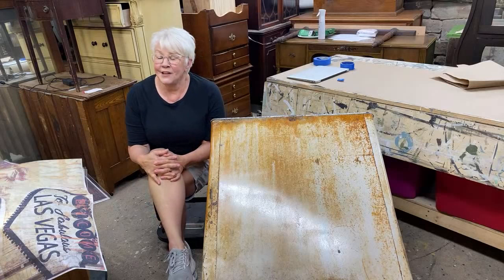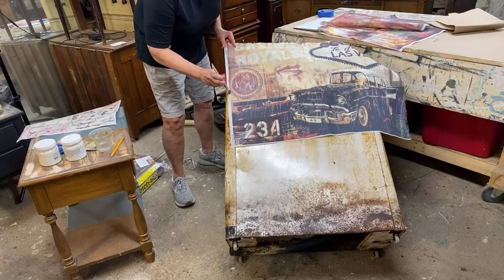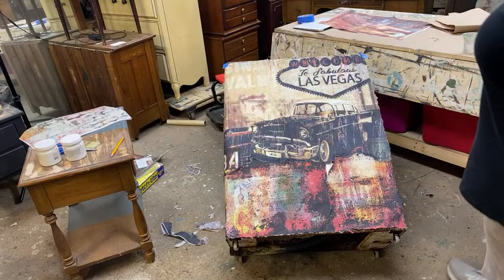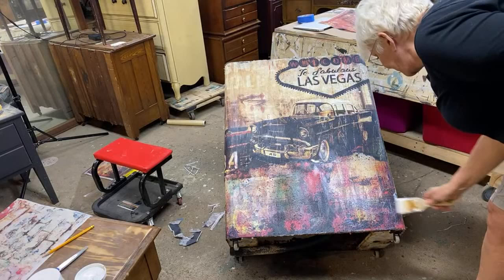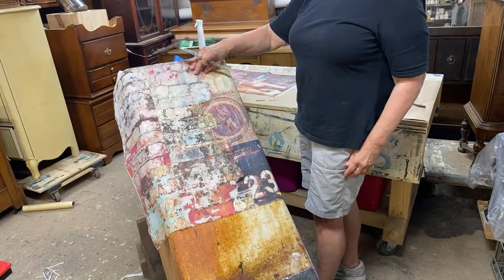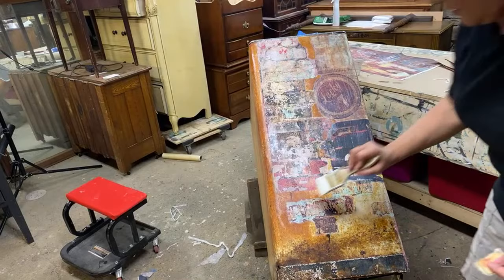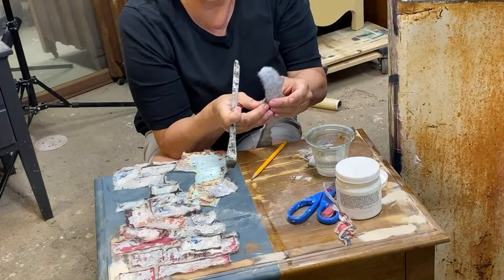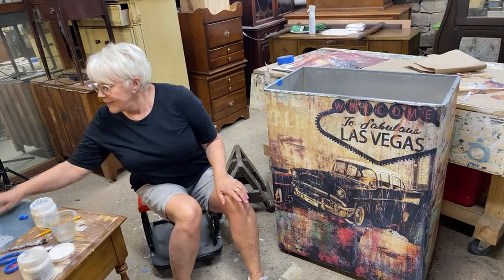The Basement Chronicles: Week 23 DECOUPAGE A RUSTY WASH TUB!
We are on a quest to clean out our shop basement storage, one project at a time so that I can reclaim my upholstery area!  Follow along live on Wednesdays each week at 1:30PM EST.
Week 23: Transforming a Rusty Wash tub with Decoupage Papers

Andy Skinner YouTube: @AndySkinnerArt

SUPPLIES:
Decoupage Queen Rice Papers: Andy Skinner Collection: